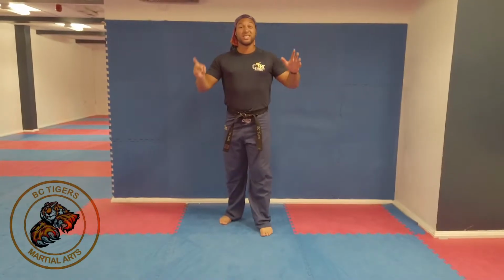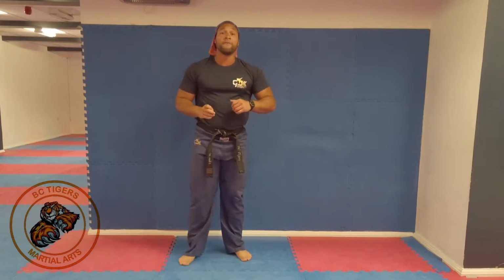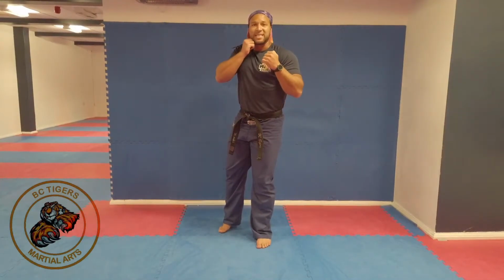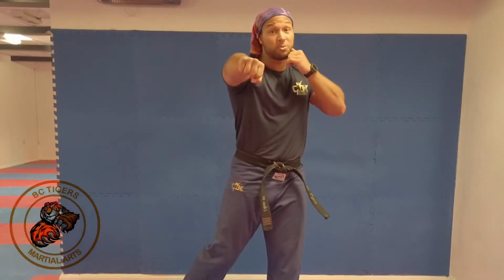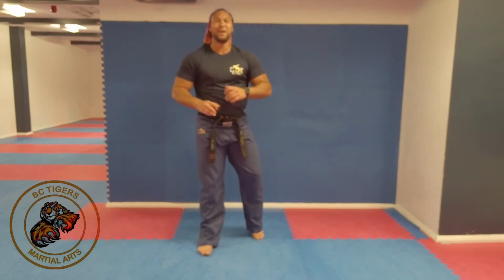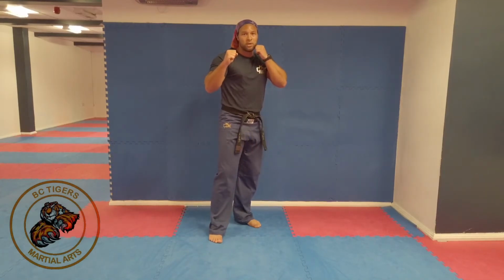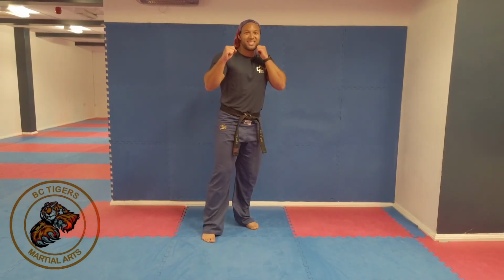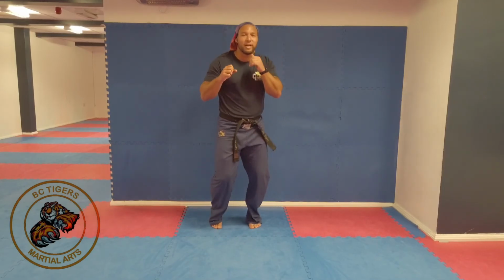Online Training - Intermediate Combination Push Front Kick, Snap, Reverse, Roundhouse, Reverse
This is an awesome class based on the intermediate combination mentioned above. It is one of the longest combinations but flows beautifully once mastered.